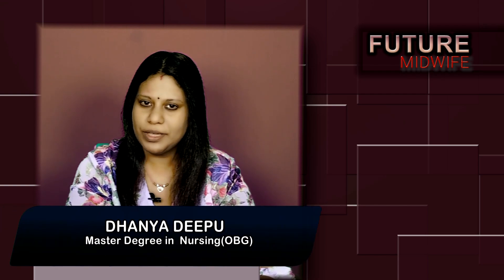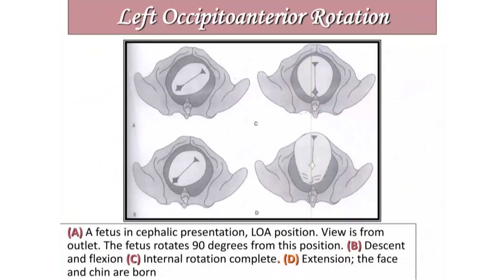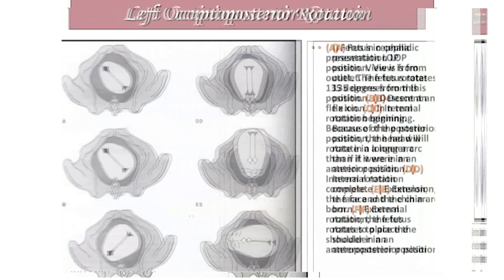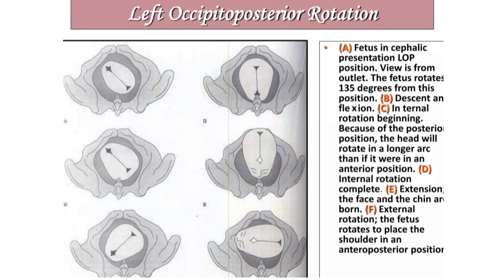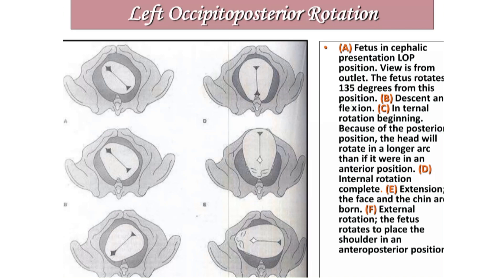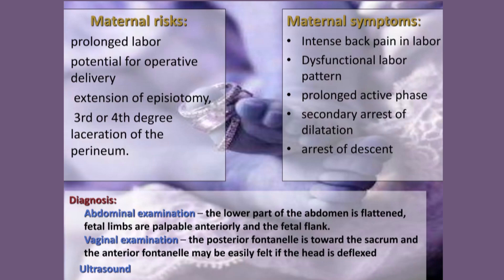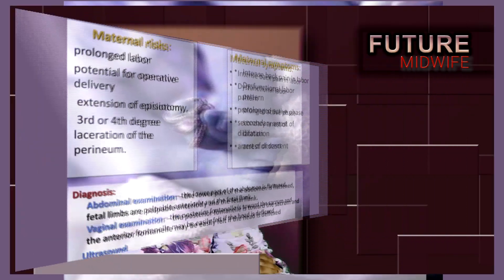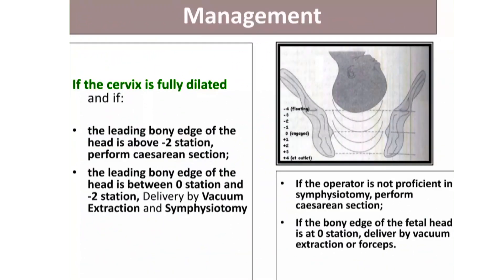FETAL MALPOSITION/DHANYA DEEPU/HIGH RISK LABOUR.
Occipitoposterior (OP) position
Normally when the fetal head engages into maternal pelvis, the occiput usually lies laterally and then undergoes rotation anteriorly during labour in four out of five cases. Occipitoposterior position is thus present in about 20% of fetuses in the early stages of labour. However, even in these cases, most fetal heads further undergo spontaneous rotation to occipitoanterior by the time of delivery. Persistent occipitoposterior position therefore occurs in approximately 10% of vertex deliveries.

Occipitotransverse position
Occipitotransverse position will arise when the fetal head fails to rotate to an occipitoanterior position and remains in a transverse position. Asynclitism is associated with this malposition. A persistant occipitotransverse position can cause either obstructed labour in the first stage or a ‘deep transverse arrest’ in the second stage of labour. If cervix is fully dilated and the head is below the level of ischial spines, a manual rotation or an instrumental rotational delivery using either.

transverselie